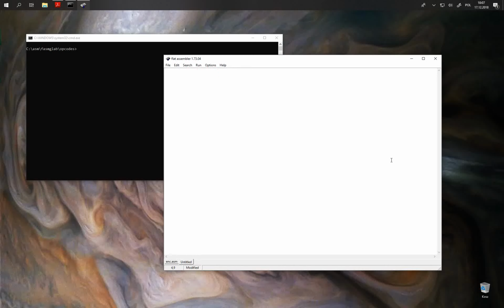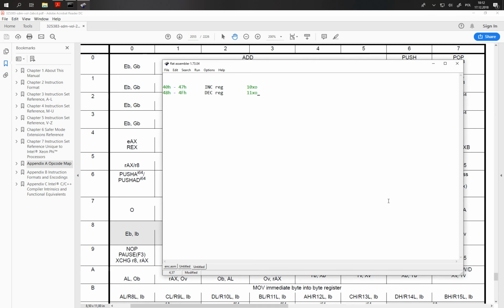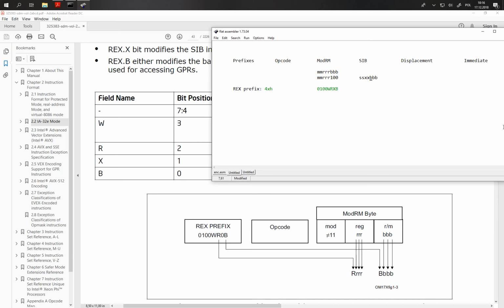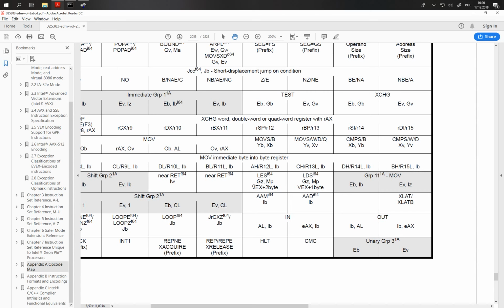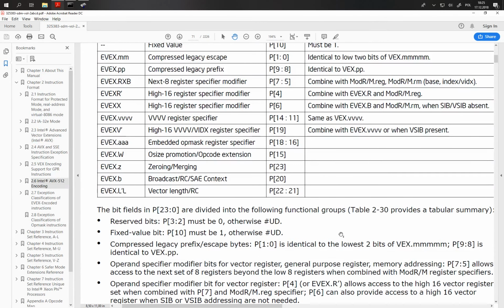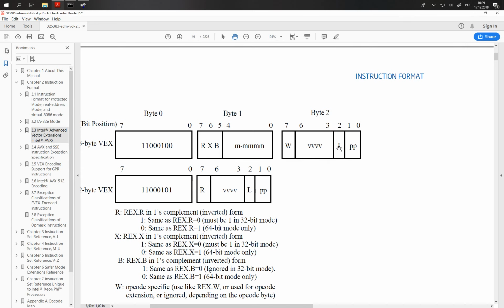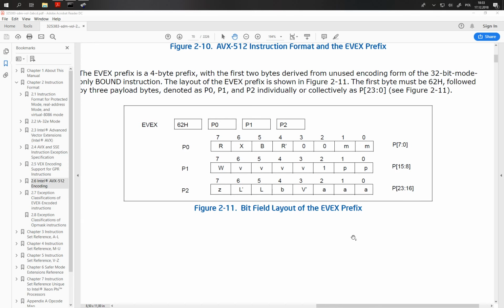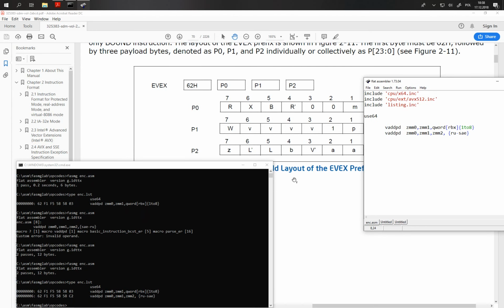Increase in complexity of x86 instruction codes (REX, VEX, EVEX) (Unedited live session)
Streamed on Dec 17th 2018.